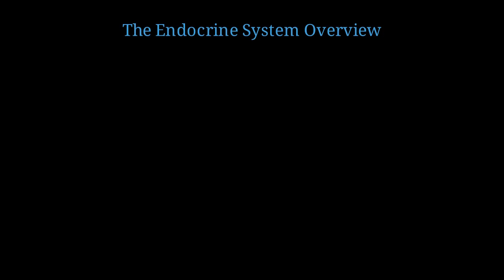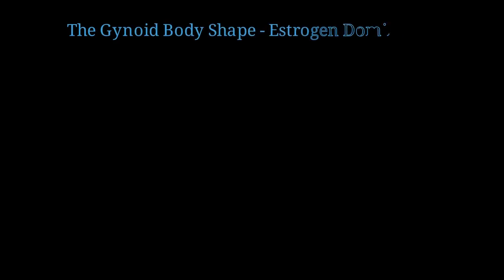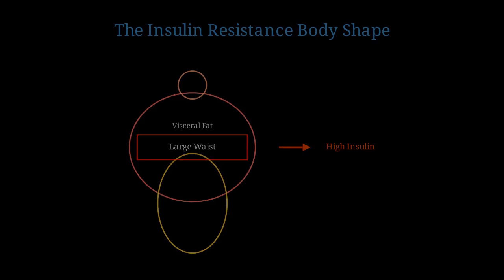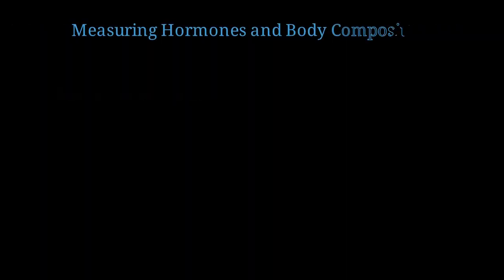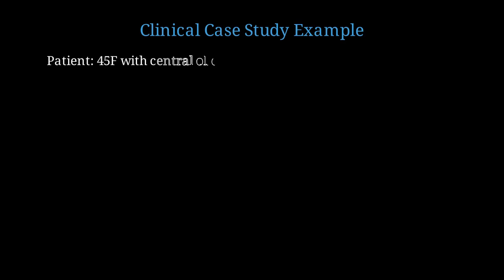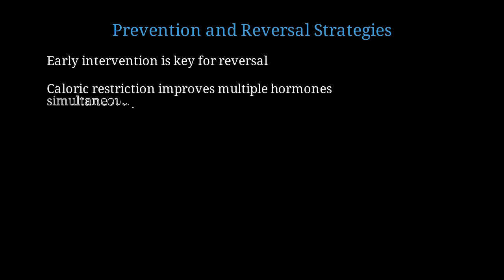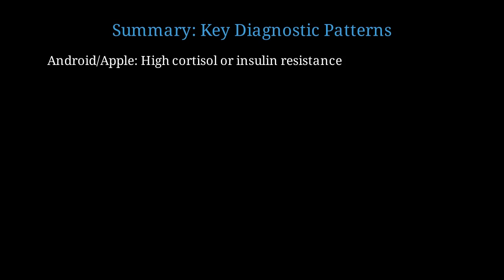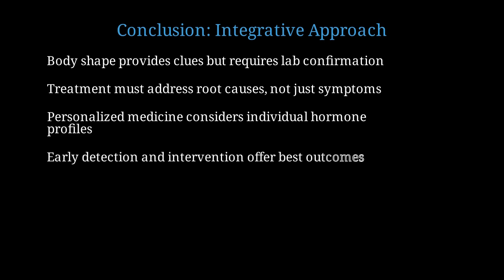How Hormones Sculpt the Human Body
Body shape reveals hidden hormonal imbalances involving cortisol, insulin, thyroid, and sex hormones. Learn how endocrine patterns like stress, sleep, and metabolism sculpt fat distribution — and how restoring balance transforms health. This video shows how body shape can act like a “visual language” of your hormones. Instead of treating belly fat, hip fat, or global weight gain as random, the lecture connects specific fat distribution patterns with the underlying endocrine systems: stress (cortisol), thyroid, insulin, sex hormones, growth hormone, and hunger signals. You see how apple, pear, mixed, and age-related shapes often reflect the way these hormones push calories into visceral or subcutaneous fat, build or erode muscle, and change water retention. The lecture then walks through how different glands interact — how cortisol and insulin team up to build dangerous visceral fat, how estrogen and progesterone shape the lower body, how thyroid and growth hormone control basal metabolism and muscle, and how leptin and ghrelin can sabotage willpower by rewiring hunger and satiety. Clinical tools like waist-to-hip ratio, hormone panels, and DEXA scans are presented not as magic answers, but as ways to map what the body is already “showing” on the outside. The big idea is that body shape is often a composite fingerprint of multiple hormone systems, and that stress management, sleep, diet, strength training, and targeted medical treatment have to be integrated rather than addressed in isolation.

How different body fat patterns (apple vs pear vs diffuse gain) can serve as clues to underlying hormone imbalances
The basic endocrine network: hypothalamus–pituitary axis, thyroid, adrenals, pancreas, and gonads, and how they coordinate metabolism and energy storage
Why visceral abdominal fat is more dangerous than subcutaneous fat, and how it secretes inflammatory molecules linked to metabolic disease
Cortisol-driven “android” body shape: central obesity with thinner limbs, stress, sleep loss, and conditions like Cushing’s syndrome
Estrogen-dominant “gynoid” pattern: hips and thighs as preferred storage, seen in PCOS, perimenopause, and high aromatase activity
Hypothyroidism as a driver of generalized weight gain, puffiness, fatigue, and cold intolerance through slowed metabolism
Insulin resistance and metabolic syndrome as major drivers of abdominal fat, high insulin, and blocked fat burning
The role of growth hormone decline (aging or sleep loss) in increasing belly fat and shrinking muscle mass
Low testosterone in men: central fat gain, muscle loss, and increased aromatization of testosterone into estrogen
Clinical tools: waist-to-hip ratio thresholds, hormone blood tests, and DEXA scans for regional fat and lean mass mapping
How cortisol and insulin interact to worsen visceral fat, and how sleep and stress also distort leptin and ghrelin signaling
Case-based discussion showing overlapping cortisol, thyroid, and insulin issues in one patient rather than a single-cause picture
Treatment strategies: stress reduction, sleep optimization, insulin-sensitizing diet and medications, thyroid correction, and strength training
PCOS as a mixed hormonal pattern with both android and gynoid fat distribution plus androgen-driven symptoms like hirsutism
Preventive strategies: early monitoring (waist, labs, DEXA) and lifestyle changes to avoid progression to diabetes and cardiovascular disease
How age, genetics, and the gut microbiome shift hormone sensitivity and fat storage patterns across the lifespan

Timestamps
00:00 — Introduction: reading hormones from body shape
00:31 — Overview of the endocrine system and its main glands
01:00 — Fat distribution types and links to metabolic risk
01:30 — Android “apple” shape and cortisol dominance
03:00 — Gynoid “pear” shape and estrogen–progesterone imbalance
04:00 — Hypothyroidism and diffuse weight gain with fluid retention
05:00 — Insulin resistance, metabolic syndrome, and visceral fat
06:00 — Growth hormone decline, aging, and muscle–fat shifts
06:45 — Low testosterone, aromatization, and male body composition
07:45 — Clinical diagnostics: waist-to-hip ratio, hormone panels, DEXA
09:00 — Cortisol–insulin interactions in stress-driven obesity
10:00 — Leptin, ghrelin, and sleep effects on hunger and satiety
10:45 — Case study: overlapping hormonal imbalances in one patient
12:00 — Treatment strategies: lifestyle, medication, and resistance training
13:30 — PCOS with mixed android–gynoid pattern and androgen effects
14:30 — Prevention, monitoring, and early intervention
15:30 — Ageing, genetic variants, microbiome, and hormone sensitivity
17:10 — Conclusion: integrating multiple hormone systems to understand body shape